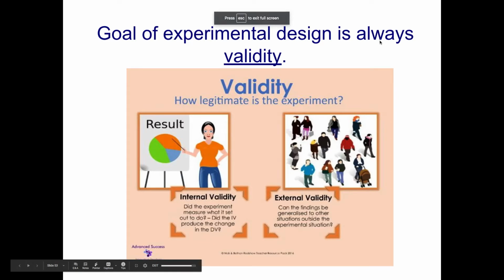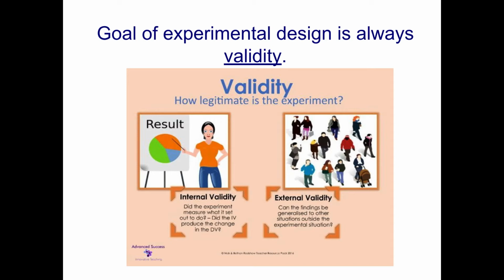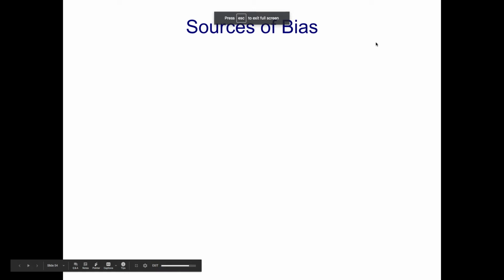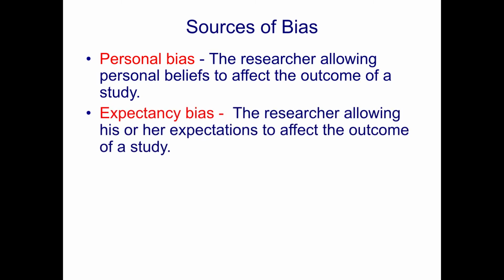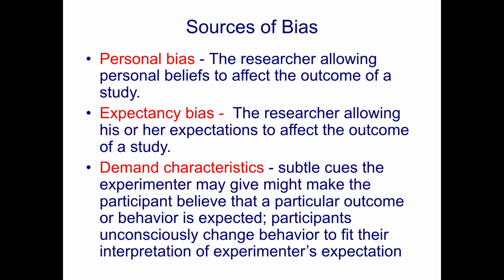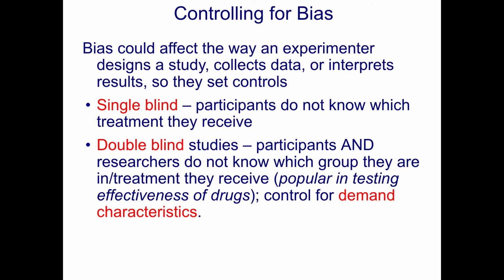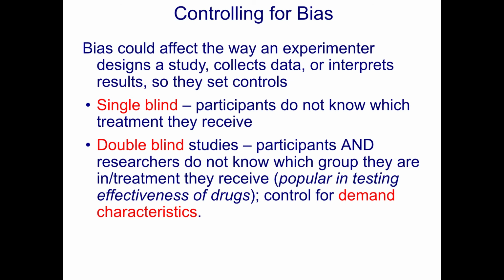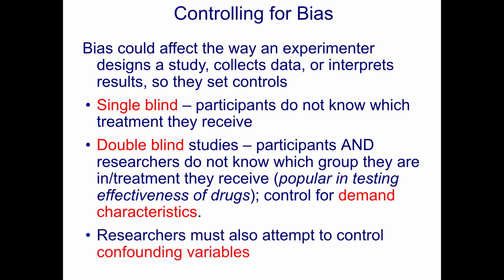Controlling for Bias in Research